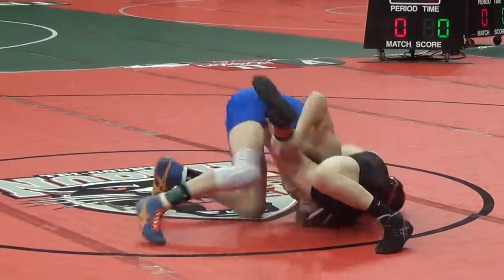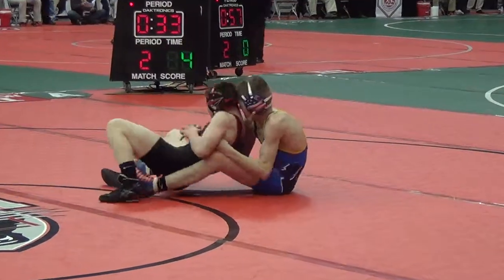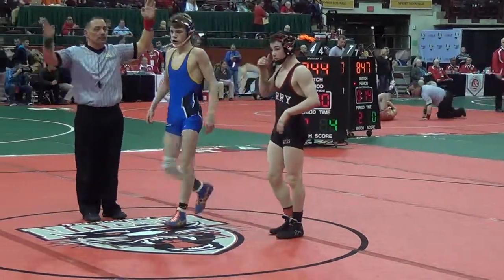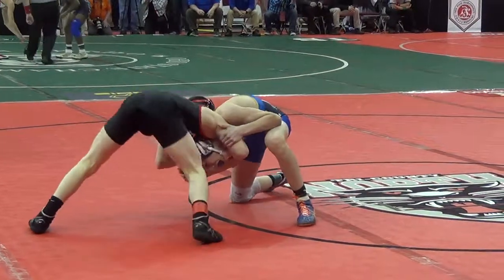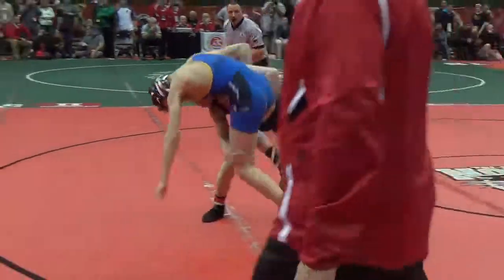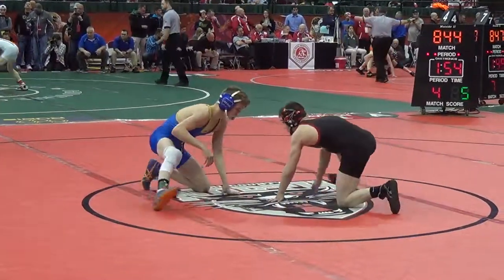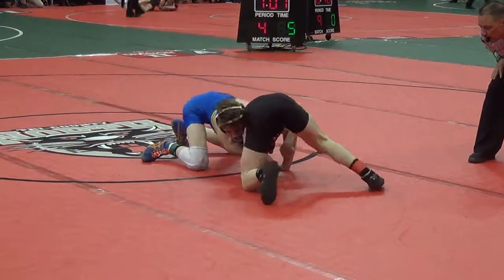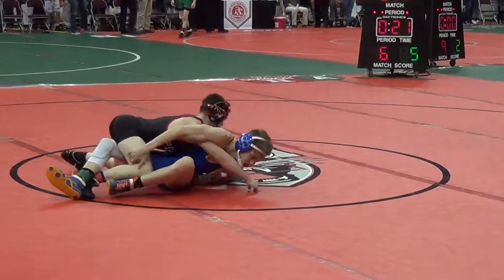106 s, Peyten Kellar, Vincent Warren vs Kyle Rowlan, Perry